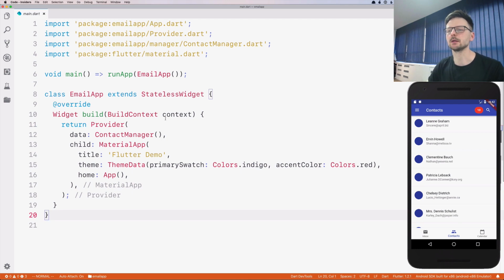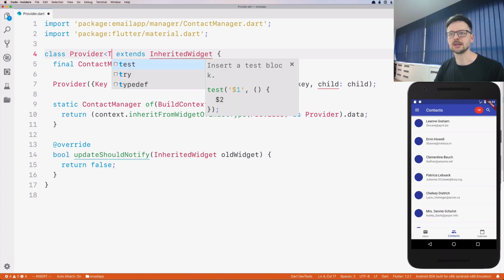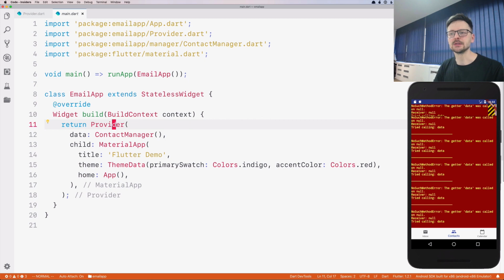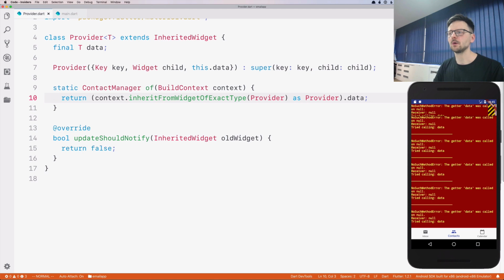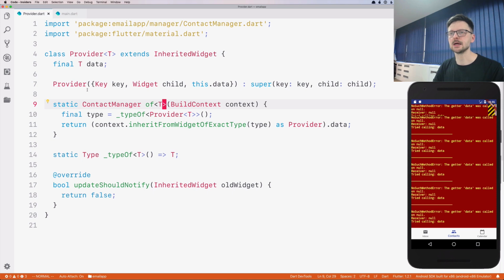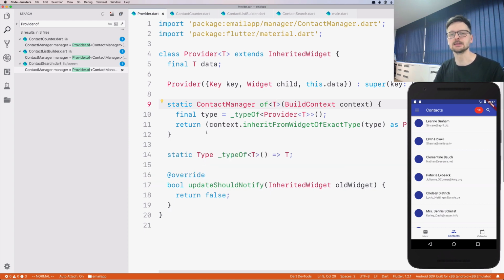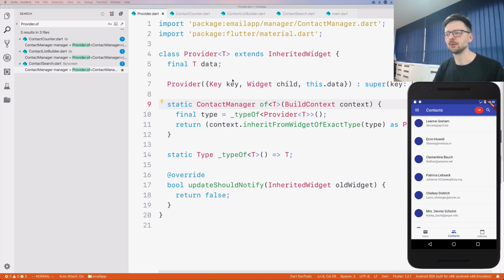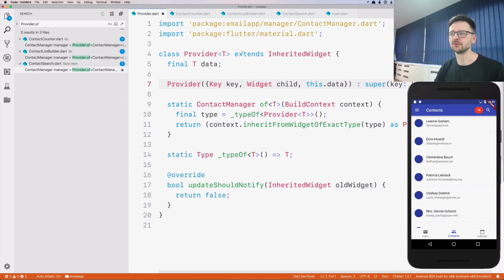Flutter in Practice - E23: InheritedWidget with Generics to parametrize the Data Type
Discord Channel Everyone is invited